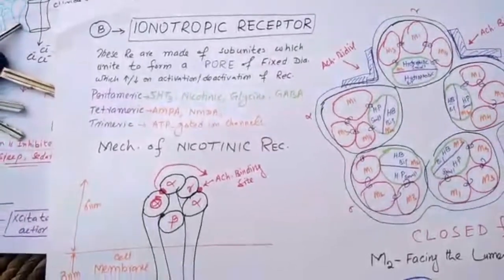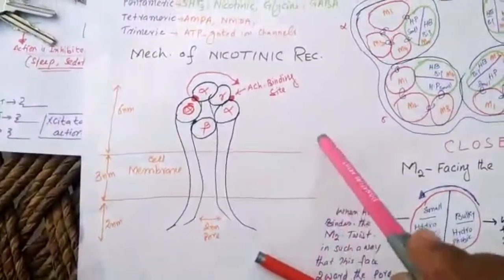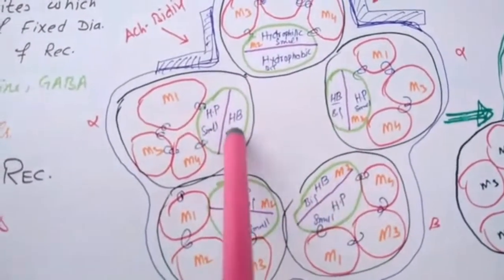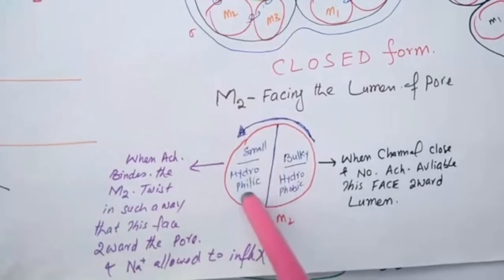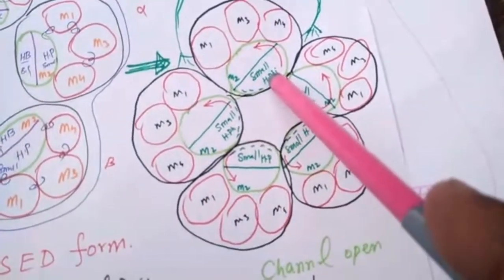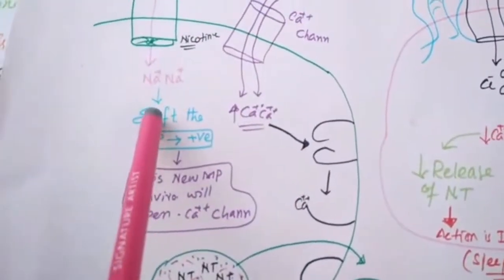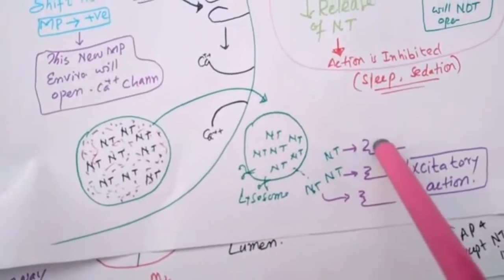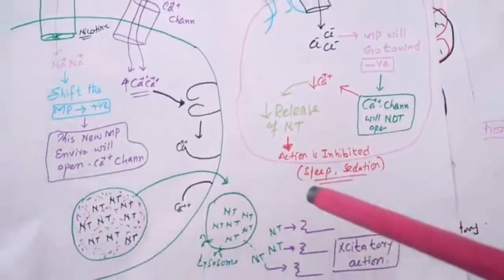Drug receptor Part 06 | Dr Naveed Muhammad Lectures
Topic: Drug receptor Part 06  | Dr Naveed Muhammad Lectures
Pharmacology Lecture

Associate Professor
Department of Pharmacy
AWKUM Pakistan